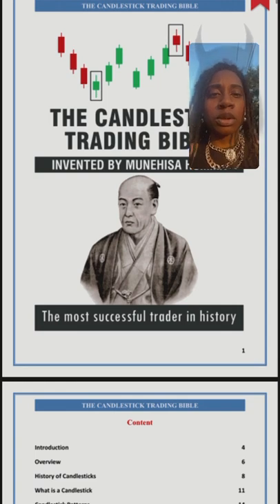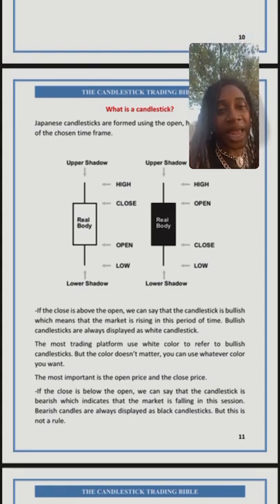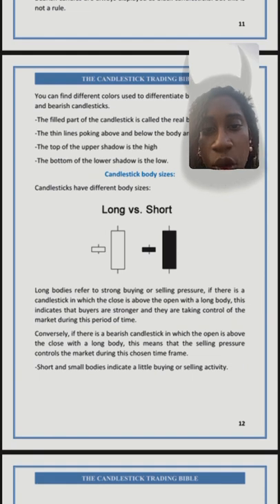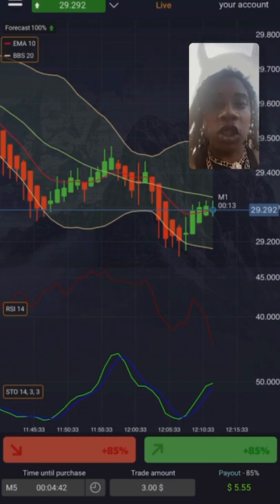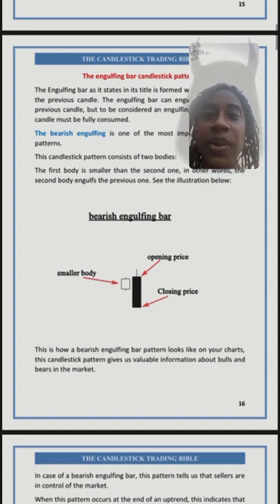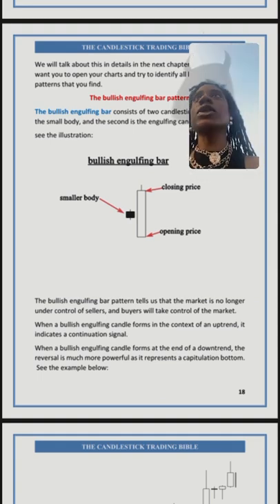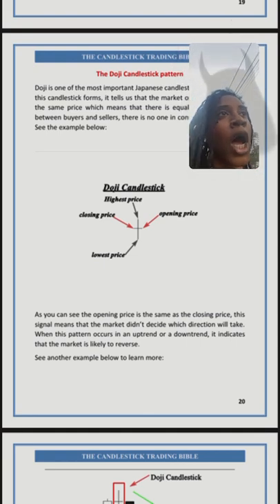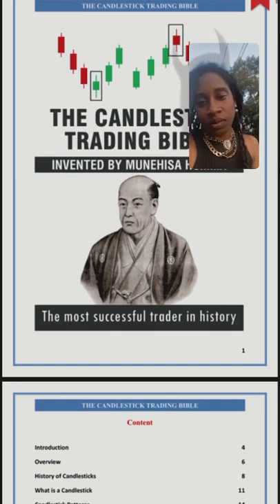Candlestick Training Part 2